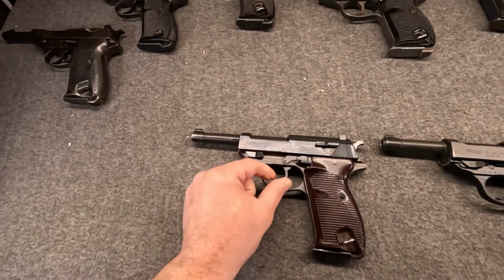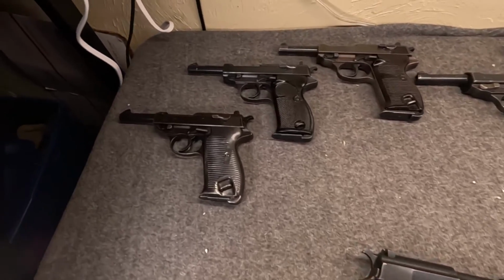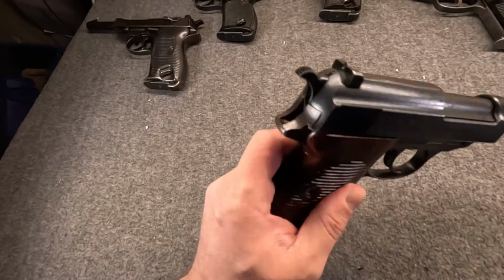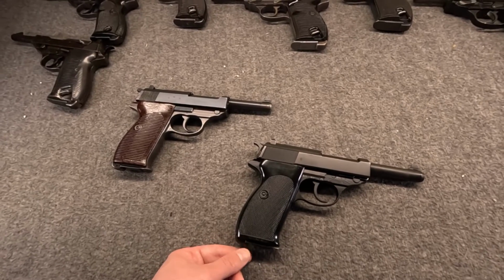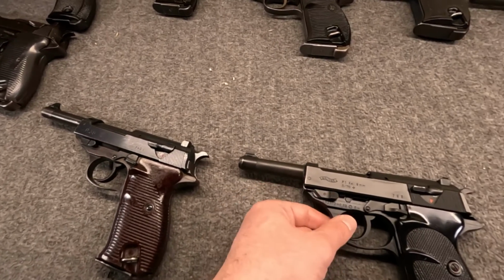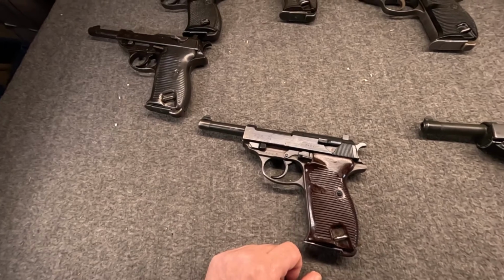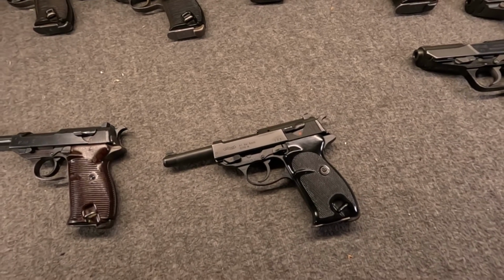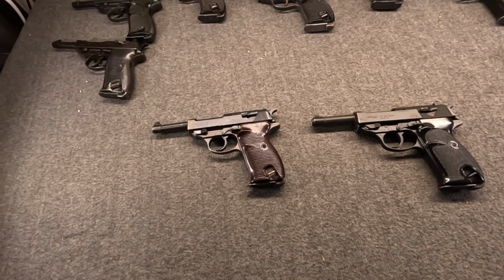Calling A Post-War Walther Pistol P38 Instead Of P1: Deceptive Marketing Practice Or Not?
This video was inspired by Scott079 who originally asked this question. So lets talk Walther P-38 vs P38 vs P1, and what really are the proper designations/names for each variant.